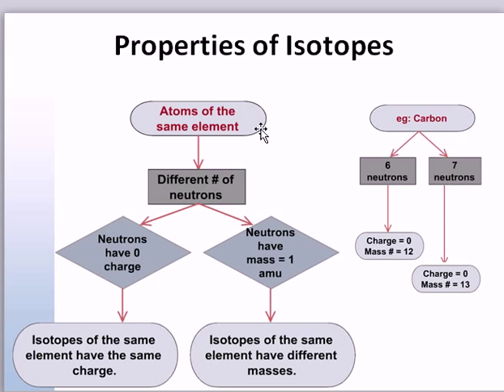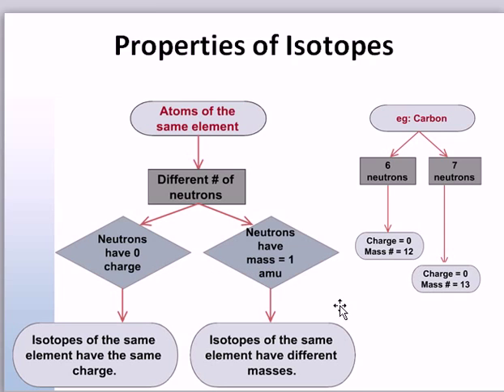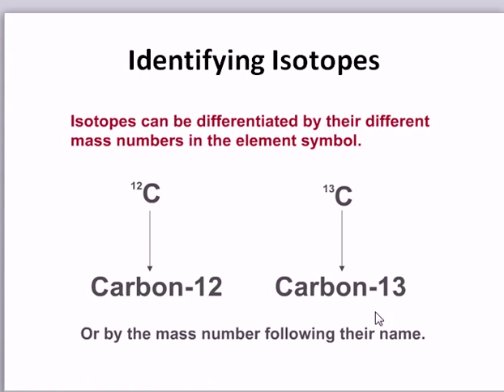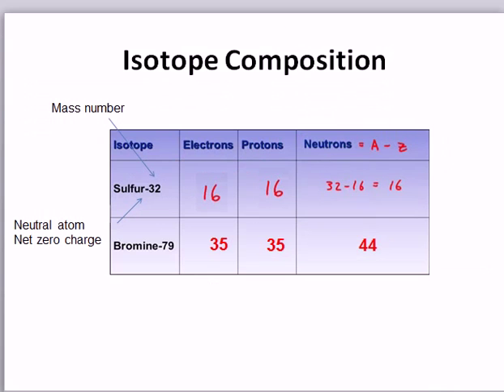Module1 2b training hb